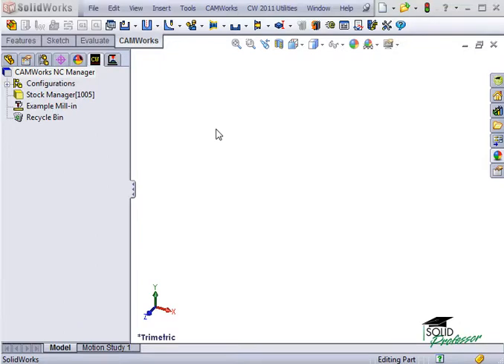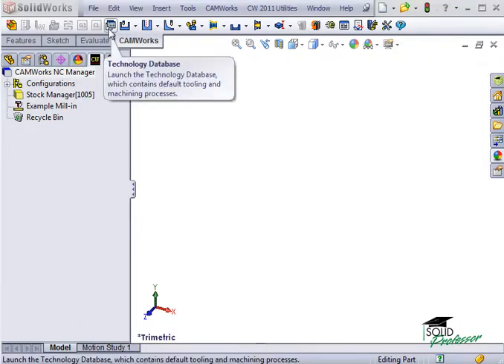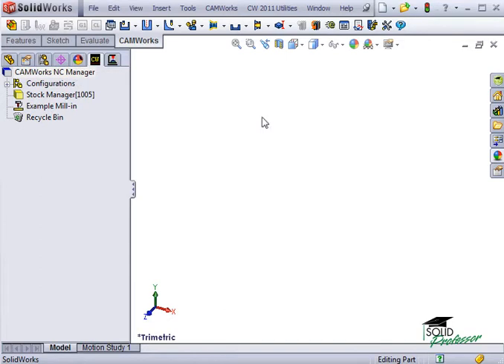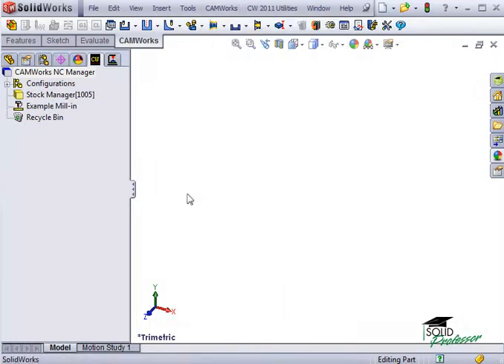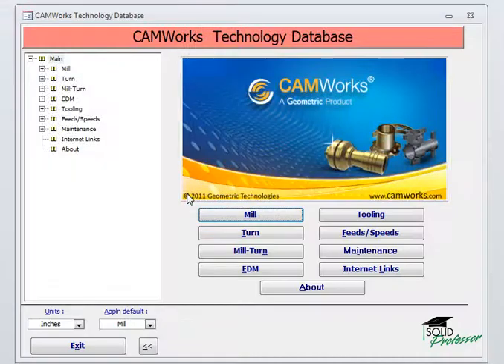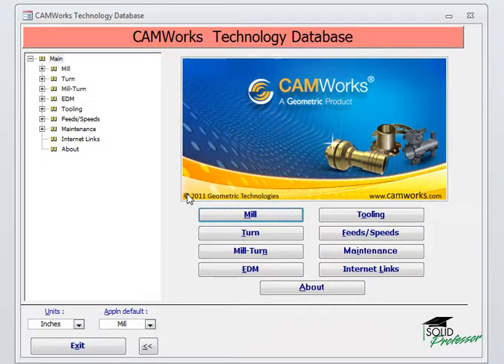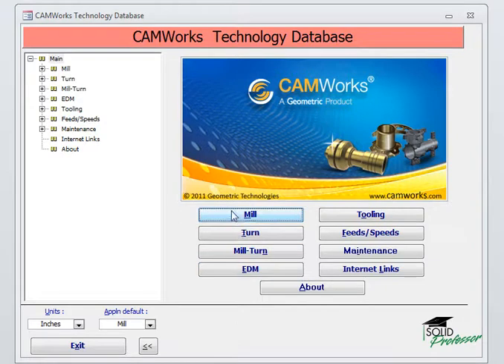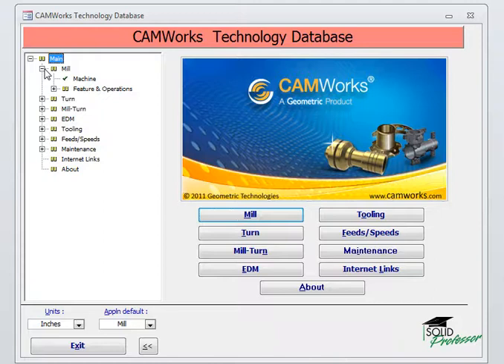CAMWorks Tutorials by SolidProfessor - Technology Database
Introduction to CAMWorks Technology Database